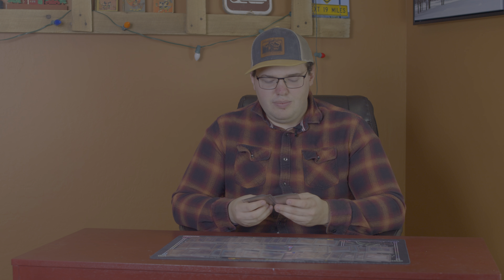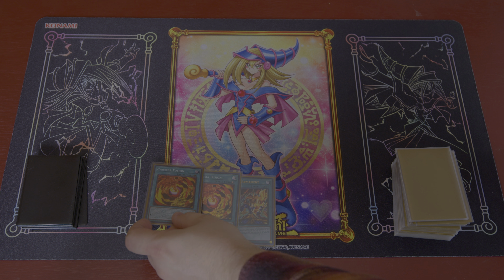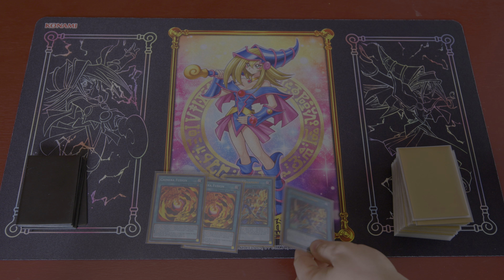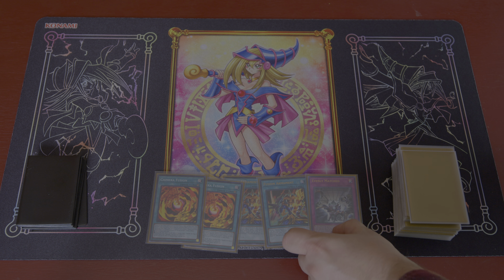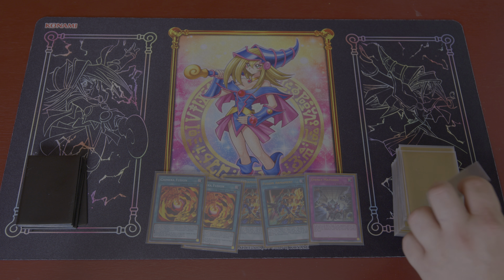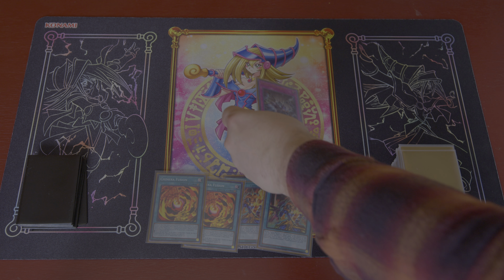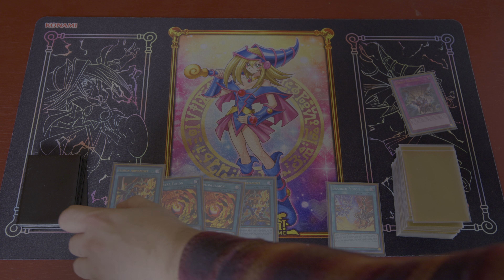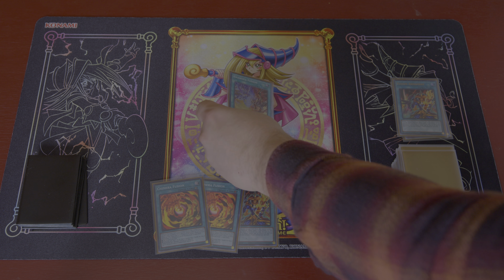I took Branded Chimera to a Regional and did WELL!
Treasure Speeder talks about his Age of Overlord Regional experience playing this deck and doing surprsingly well with it. Some insights into the deckbuilding process and some descriptions of matches.